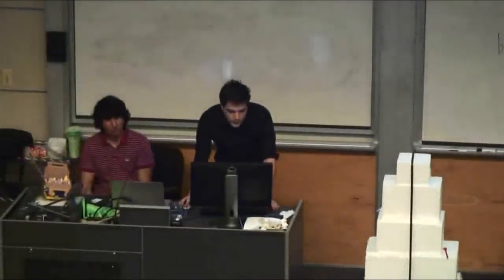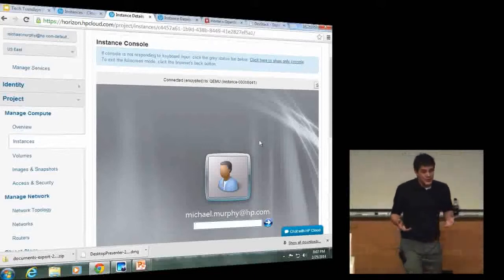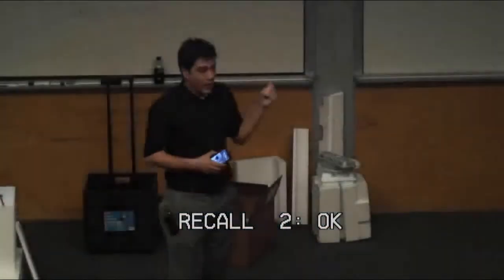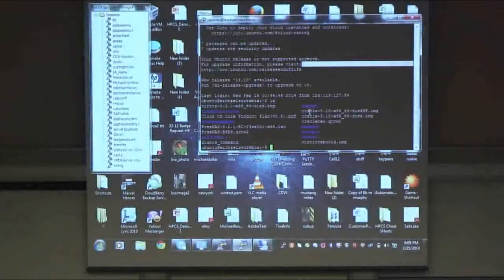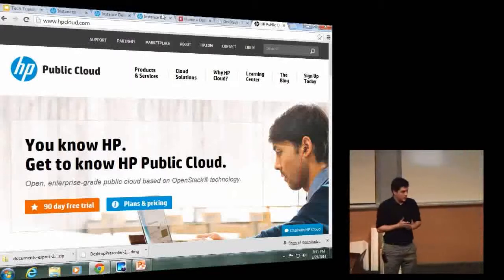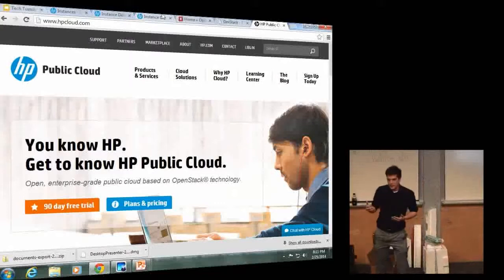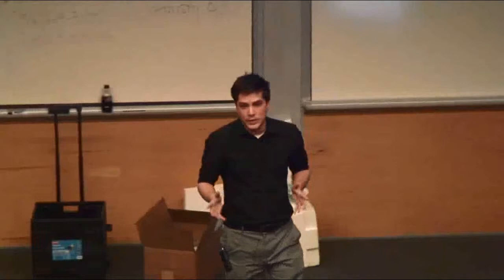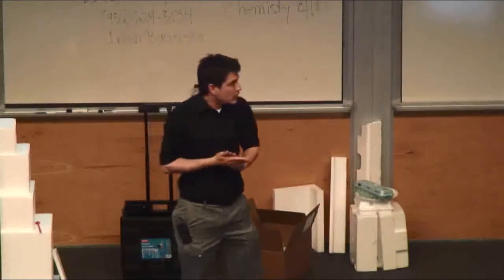Michael Murphy - HP Open Cloud Technology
In this video, Michael Murphy from HP Open Cloud talks to us about cloud platforms and HP's efforts to help small to enterprise computing systems. IT infrastructure can be improved or replaced completely with open stack.